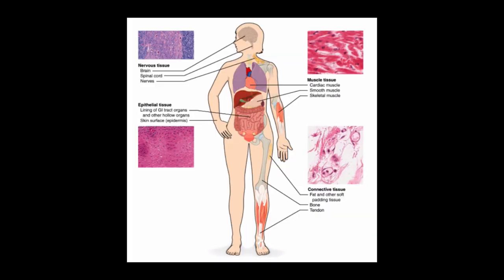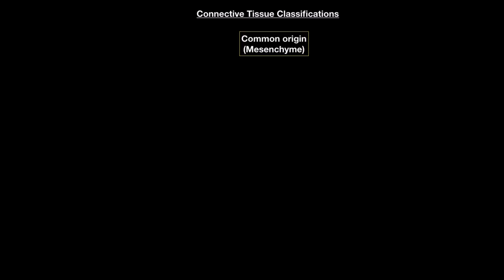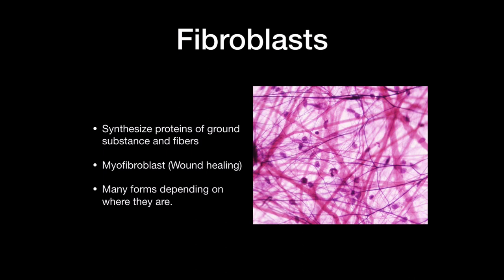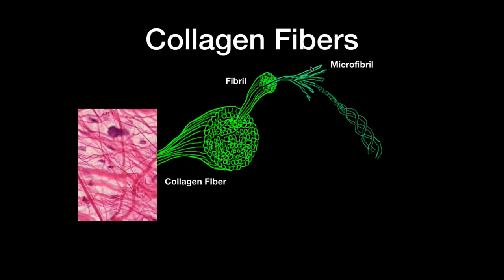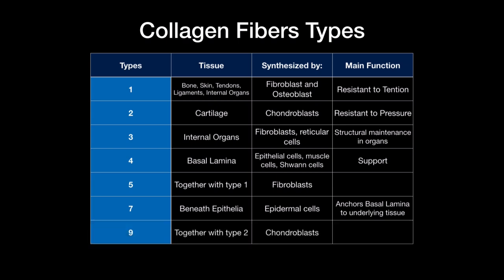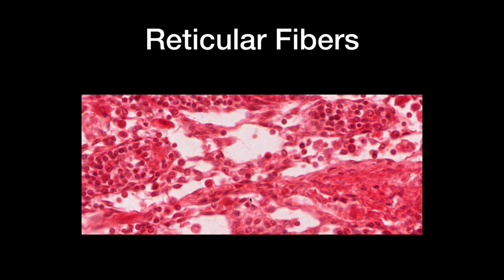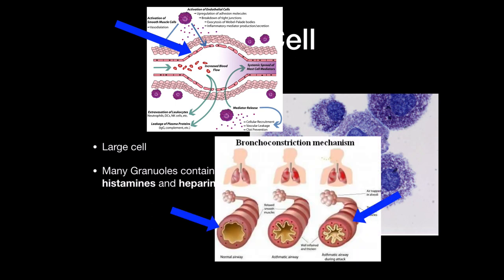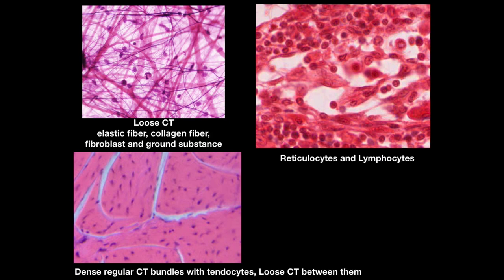Connective Tissue Under the Microscope (Development and Structure)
This video is about the Connective Tissue

Content:
0:00 Introduction
0:50 Development of Connective Tissue
3:51 Classification of Connective Tissue
6:10 Extracellular Matrix
8:00 Fibroblasts
8:50 Dense Connective Tissue
9:30 Dense Regular Connective Tissue
11:11 What are Collagen Fibers Made Up Of?
12:06 Suffixes of Cells -Blast, -Cyte, -Clast
13:25 Table for Collagen Fiber Types
16:43 Elastic Fibers
17:40 Reticular Fibers
20:22 Ground Substance
21:59 Cells in Connective Tissue
22:15 Macrophage
23:20 Mast Cell
24:22 Plasma Cells
25:30 White Adipocytes
26:48 Brown Adipocyte
27:31 Quiz Yourself

Development of Connective Tissue (Mesenchyme)
Zygote - Blastula - Gastrula
Gastrula becomes:
Ectoderm- Skin and nervous system
Endoderm
- GI tract, Glands, Respiratory tract
Mesoderm
- Mesenchyme
- Mesothelium (Membrane of Simple squamous epithelium becomes different body cavities)

Mesenchyme is connective tissue, connective tissue derives from the middle germ layer, mesoderm.

Mesenchyme:
- Bone, Cartilage, Tendons, Capsules, Ligaments, Hematopoietic cells
- Mesenchymal cells (Nuclei, Cell processes, connect and form a network called Syncytium)
- Mesenchyme is an embryonic tissue
- You find the mesenchyme under a microscope near the neural tube during development.

Classification of Connective Tissue
Common origin (Mesenchyme)
- CT Proper (Loose CT, Dense CT)
- CT with special properties (Adipose Tissue, Hematopoietic cells (Fluid CT), Elastin, Mucous issue)
- Supportive CT (Cartilage, Bone)
- Composition of connective tissue under basement membrane (Cells and extracellular matrix)

Extracellular Matrix
Consist of:
- Fibers (Collagen fibers, Elastin fibers, Reticular fibers)
- Ground Substance
- Extracellular Fluid

Fibroblasts and how to find them:
- Fibroblast and Reticulocytes
- Fibrocytes synthesize proteins
- Myofibroblasts, wound healing
- Fibroblasts have many forms, different cell processes

Dense CT Regular Dense Connective tissue (Tendons)
Irregular dense connective tissue (deep layer of dermis)

Dense regular connective tissue in tendons:
Consist of dense and loose connective tissue
Dense: Collagen fibers pressed together, fibroblast pressed together, elongated nuclei, called tendobast
Loose: Loose connective tissue with round fibroblast

Longitudinal and crossed histology section slide of Tendons have up to 10 orders:
1st order: between two tendoblasts
2nd order: between two loose connective tissue across dense connective tissue

Collagen fibers composition:
Collagen fiber, Fibril, Microfibril, Tropocollagen Helix

Suffixes in connective tissue cells
- Blast (Fibroblast, Osteoblast, Chondroblast)
- Cyte (Fibrocyte, Osteocyte, Chondrocyte)
- Clast (Fibroclast, Osteoclast, Chondroclast)

Collagen fibers types:
Type 1 collagen: (resistant to tention)
Type 2 collagen: (resistant to pressure)
Type 3 collagen: (maintenance in organs)
Type 4 collagen: (supports basal lamina)
Type 5 collagen: (resistant to tension, together with type 1)
Type 7 collagen: (connects basal lamina with reticular lamina, together with type 4 collagen)
Type 9 collagen: (together with type 2)
Type 10 collagen: (support bones, by chondrocytes)

Elastic Fibers:
- Oxytalan: consist of strong fibrillin twines
- Elaunin fibers: elastin and fibrillin
- Proper elastic fibers: elastin and fibrillin

Reticular fibers:
Consist of Type 3 collagen
From reticulocyte
how to find the reticular fibers in a microscope:
Histology slide of lymph node
Zoom in to light area, reticulocyte with lymphocyte
Reticulocyte (Light nuclei, cell processes, bigger amount of cytoplasm than lymphocyte)
Challenge, try to find reticulocyte

Ground Substance
- between cells and fibers
- Acts as lubricants for cells and fibers and barrier for invaders.
- Glycosaminoglycans
- Proteoglycans
- Multi-adhesive glycoprotein
- Matrix metalloproteinase (type of proteinase)

How to find ells in connective tissue histology
Macrophage (from bone marrow, circulates as monocyte, becomes macrophage in tissue. bean-shaped nucleus)

Mast cell (large cell, has granules containing histamine and heparin) in microscope

Plasma cell (arise from B-Lymphocytes) Cartwheel nucleus, how to find it in histology slide. Light center of nucleus and dark in edges

White Adipocyte: Lipid droplet in cytoplasm. Energy storage (Lipid storage). Nucleus at side, cytoplasm at sides. Adipocyte subcutaneous tissue. Primary fat we have in the body.

Brown Adipocyte: Fat we have when we are born, no brown fat as adults. They look brown in a microscope because they have more mitochondria in the cytoplasm.

Challenge at the end of the video!